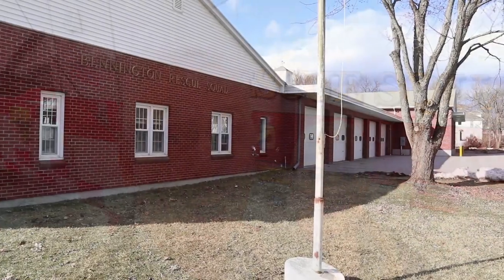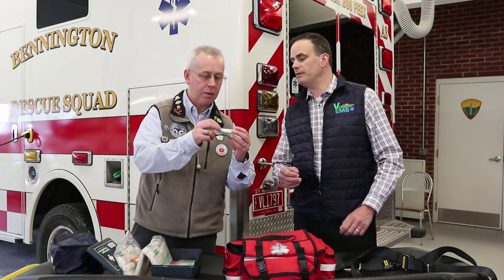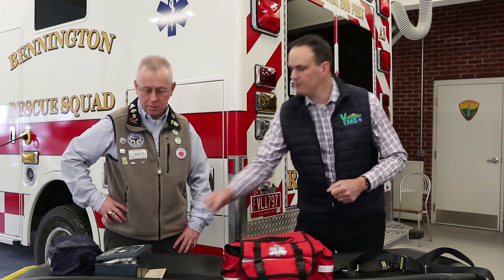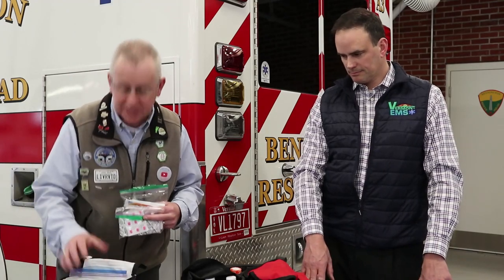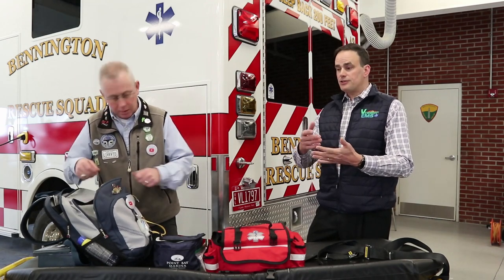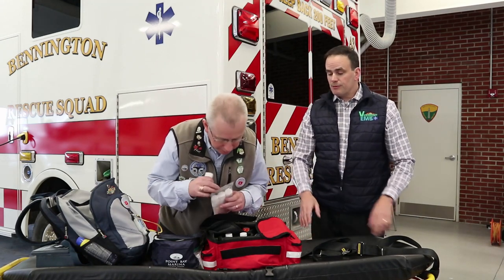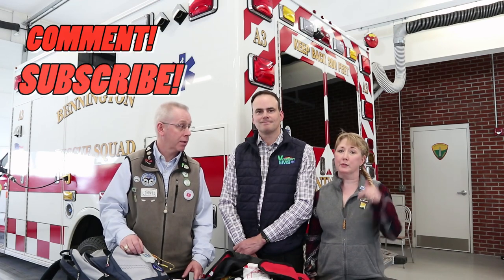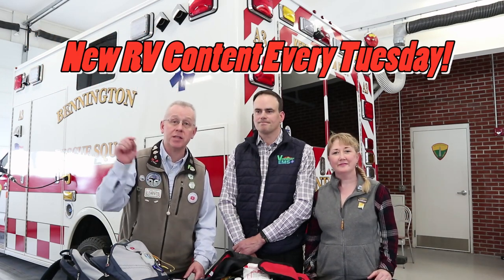RV First Aid Kit Tips With The Rescue Squad!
Quick Clot Gauze:

CPR Mask:

Super Cool Red Medical Bag:

Main Theme:                                  "Dreamcatcher 4" by Bjorn Skogsberg
Background:                                   No background this episode

IN THIS EPISODE:
See above list.

GEAR:
Tripod:                                             Joby Gorillapod 1K Compact Tripod